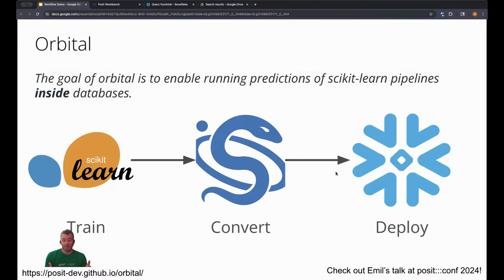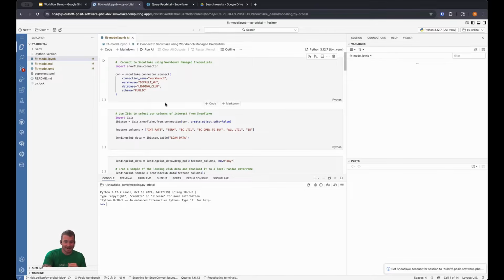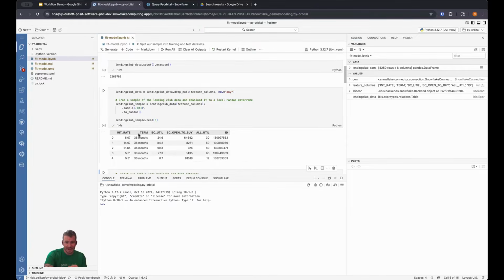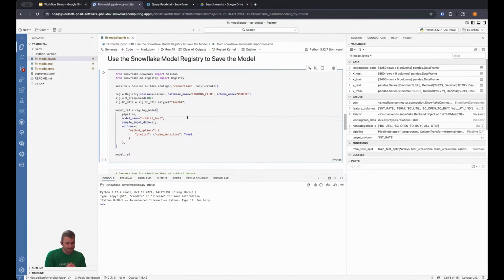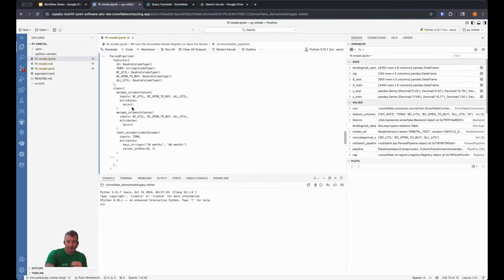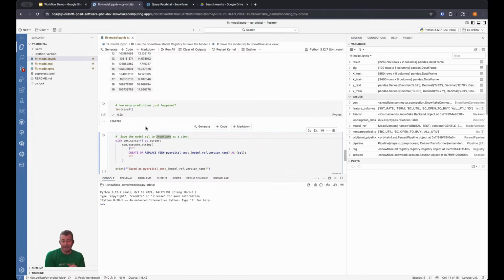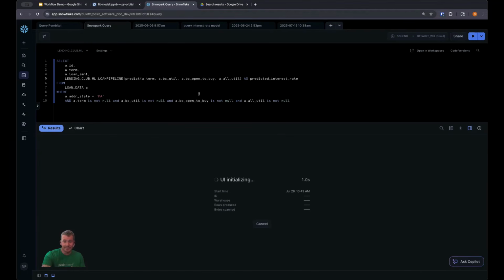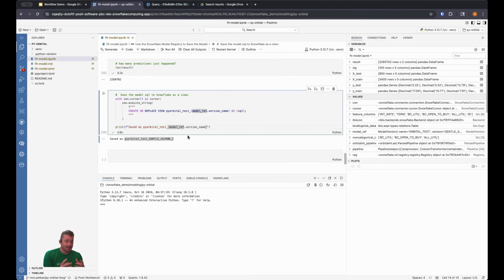Deploying Scikit-learn models for in-database scoring with Snowflake and Posit Team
Modern data science workflows often face a critical challenge: how to efficiently deploy machine learning models where the data lives. Traditional approaches require moving large datasets out of the database for scoring, creating bottlenecks, security concerns, and unnecessary data movement costs.

In this demo, Nick Pelikan at Posit highlights how orbital bridges the gap between Python’s rich ML ecosystem and database-native execution by converting scikit-learn pipelines to optimized SQL. This enables data scientists to:

1. Use familiar Python tools for model development
2. Automatically translate complex feature engineering to SQL
3. Deploy models without rewriting code in different languages
4. Maintain model accuracy through faithful SQL translations

While this example focuses on Python, Nick also gave this demo using Orbital for R users

2. Supported models for Orbital
3. Orbital (Python) GitHub Repo
4. Orbital (R) GitHub Repo
5. Databricks and Orbital for R and Python model deployment
6. Emily Riederer's XGBoost example with Orbital
7. Sara Altman's blog post on Shiny + Databases
8. Emil's introduction of orbital
9. Nick's Blog on Running Tidymodel Prediction Workflows with Orbital:

If you'd like to learn more about using Posit Team, you can always schedule time to chat with Posit